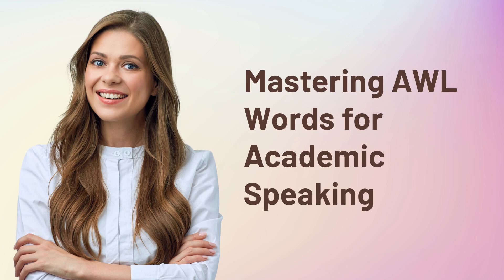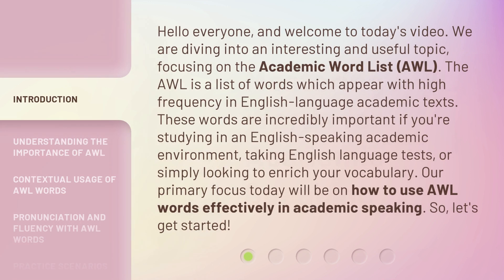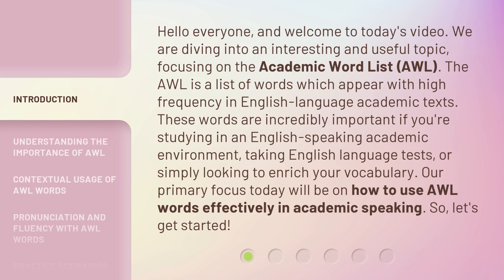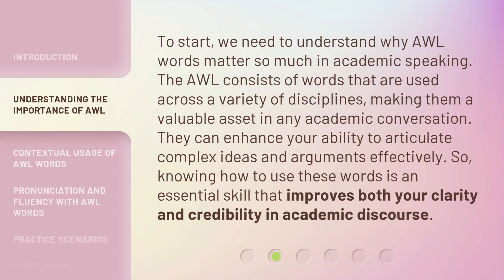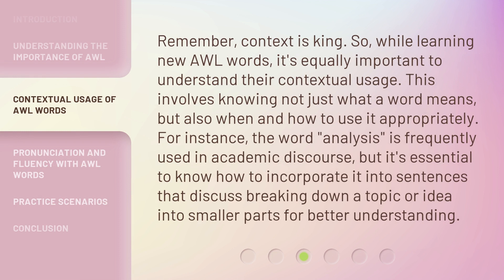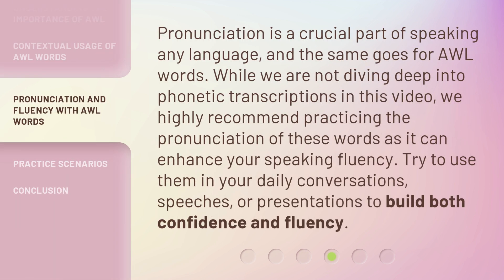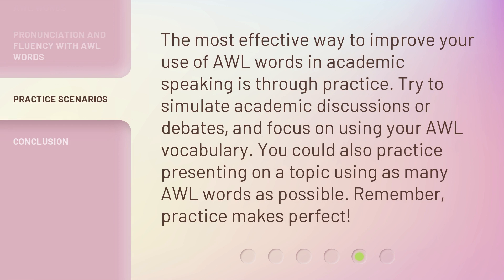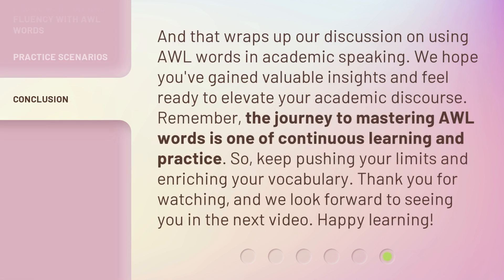Mastering AWL Words for Academic Speaking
Mastering AWL Words for Academic Speaking • Enhance your academic speaking skills by mastering the Academic Word List (AWL). Discover the importance of AWL words in academic discourse, learn how to use them effectively in context, and improve your pronunciation and fluency. Watch now!

00:00 • Introduction - Mastering AWL Words for Academic Speaking
00:46 • Understanding the Importance of AWL
01:19 • Contextual Usage of AWL Words
01:53 • Pronunciation and Fluency with AWL Words
02:22 • Practice Scenarios